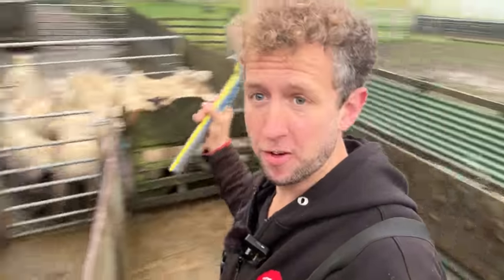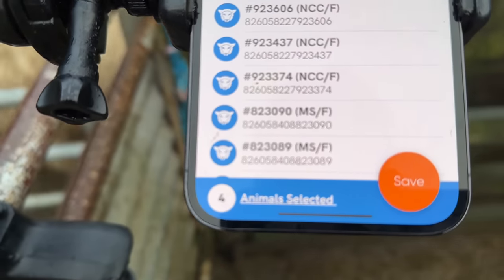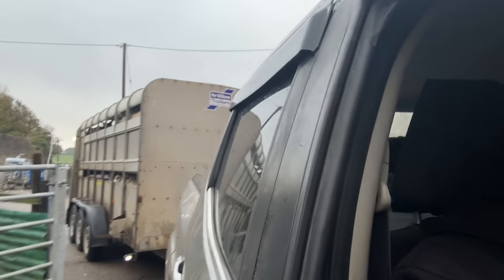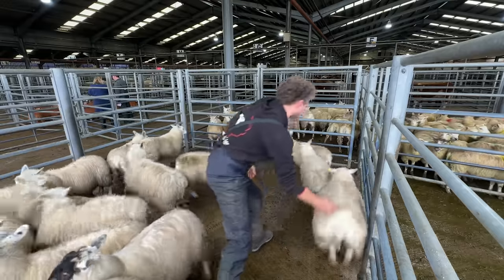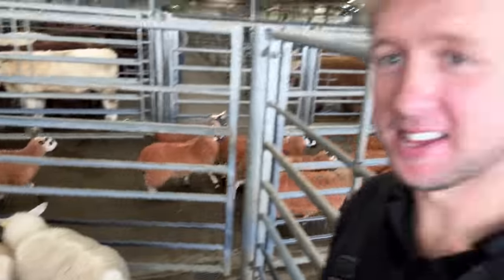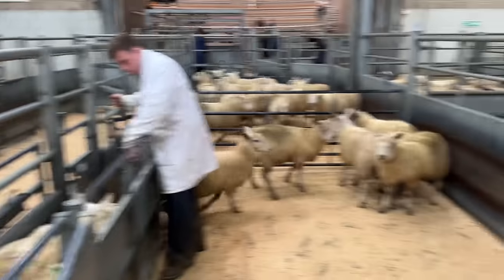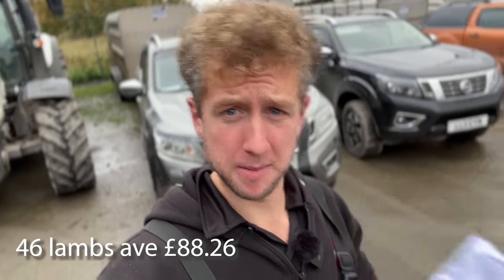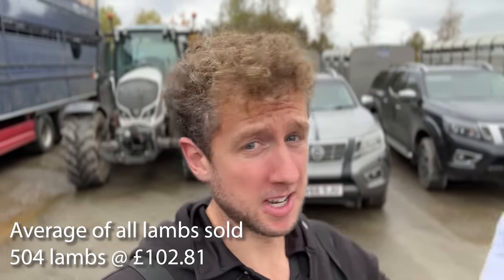FARMER takes his store LAMBS to MARKET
ABOUT ME